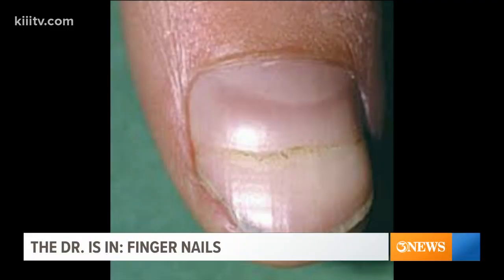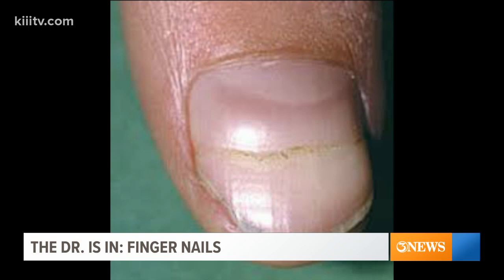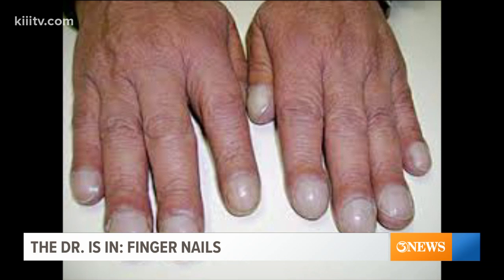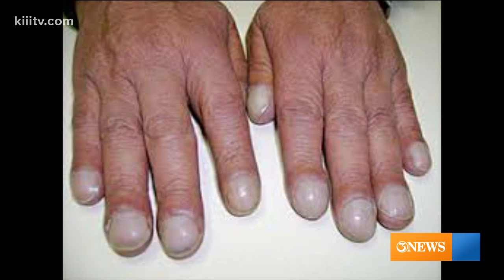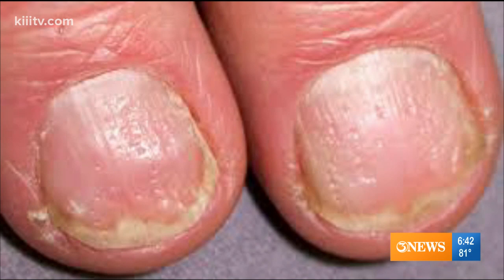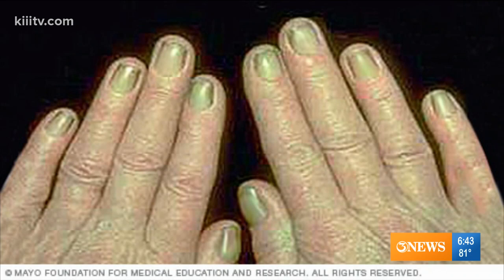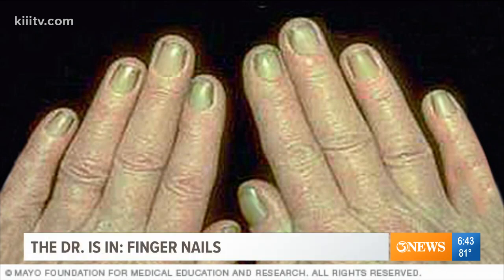What your fingernails say about your health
Dr. Gregg Silverman explained what various colors and textures can say about your health.